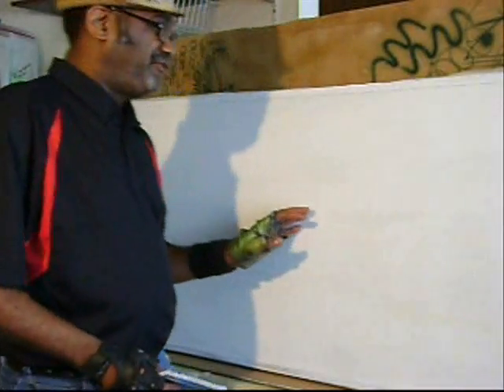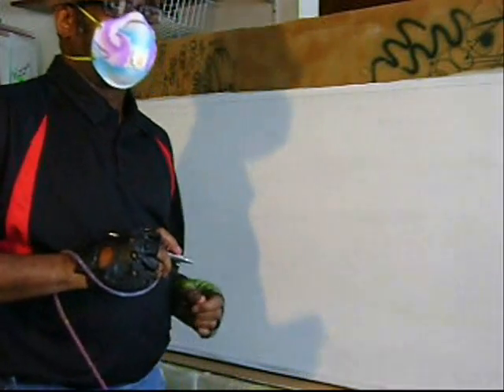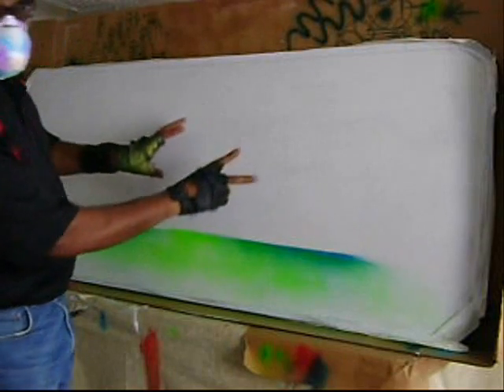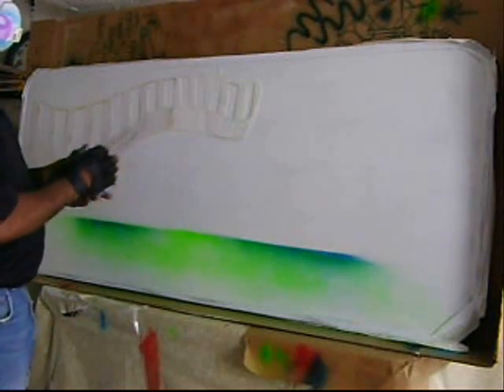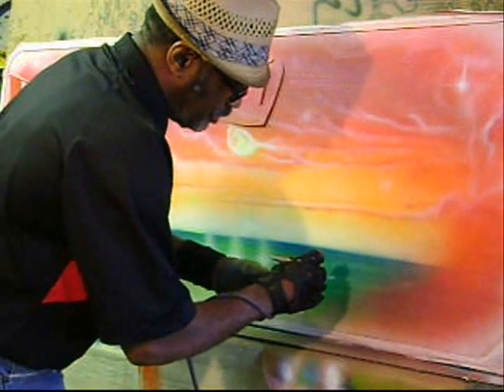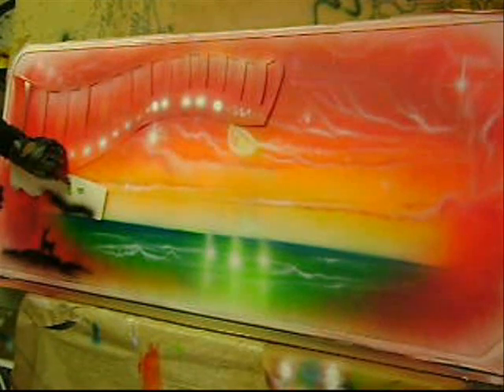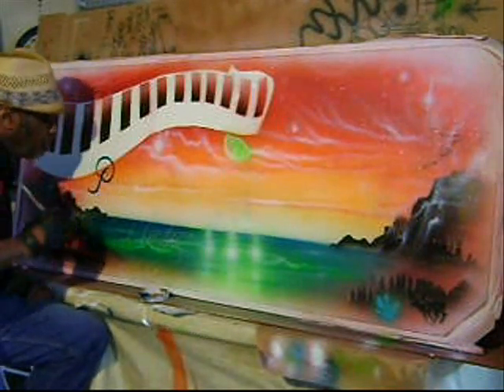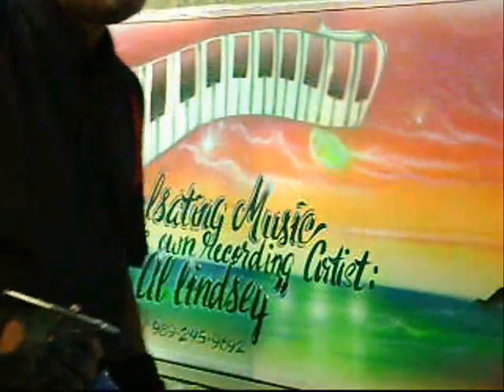Airbrushing Mural on RV of sunset over ocean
Airbrushing a beautiful sunset over rolling waves mural on a RV  from Uberairbrushexpert.com featuring artist "Spoony-G"...watch his tips and tricks airbrushing this vivid mural and then hand letter some calligraphy to finish job.  Please excuse video editing glitches...still getting the hang of editing with new system.